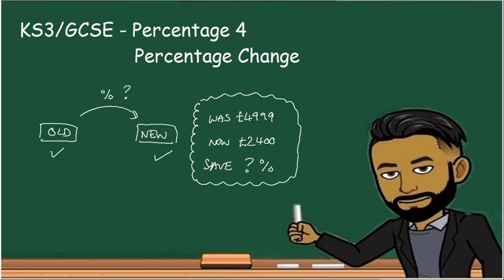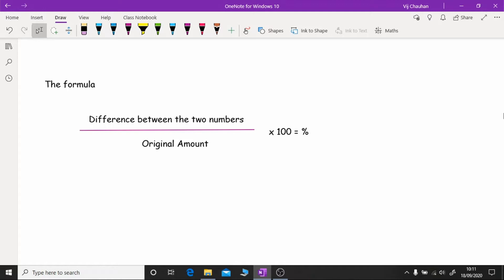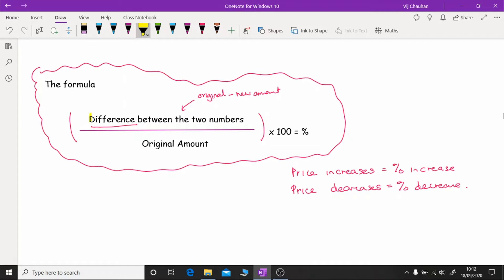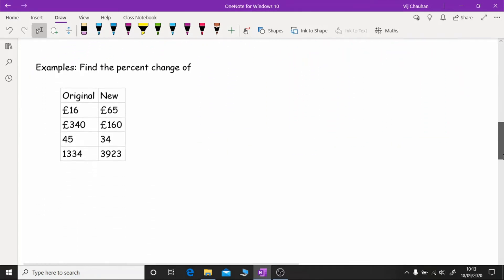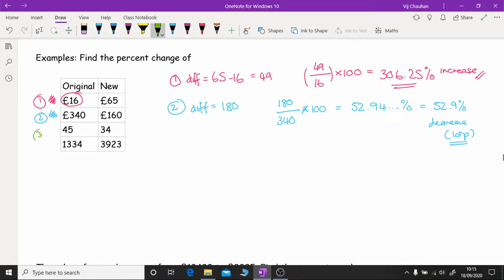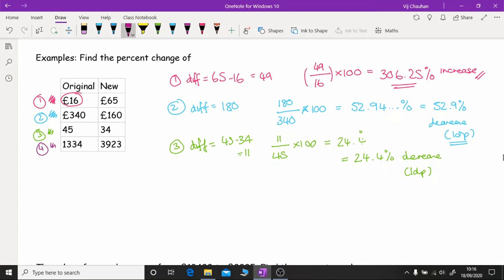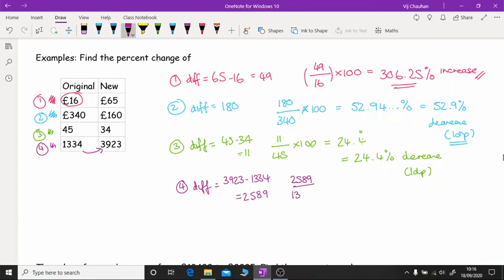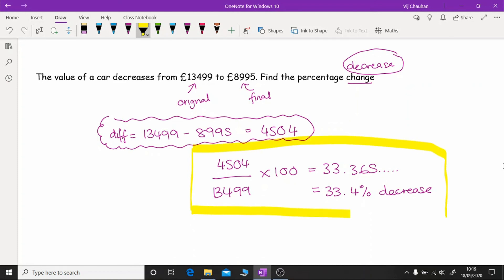KS3/GCSE Maths - Percentage Change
This video goes through how to calculate percentage change.

This is when  you know the original amount and the final amount but you wish to find the percentage increase or decrease